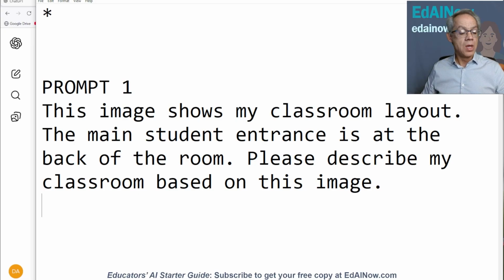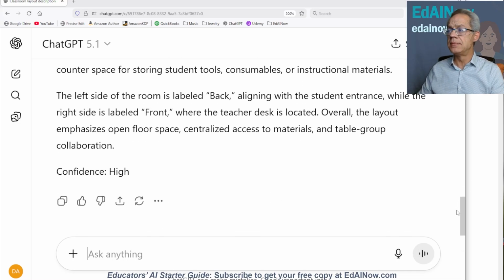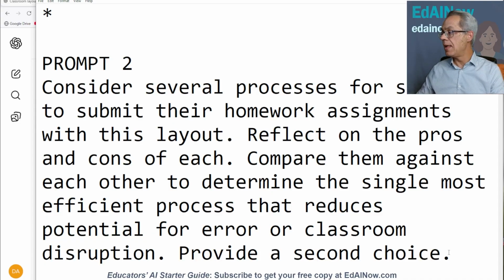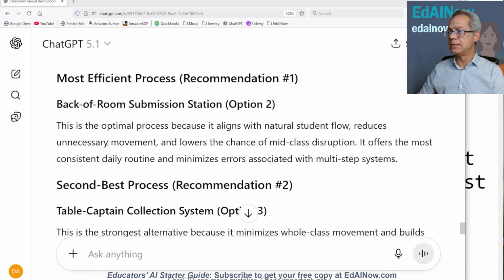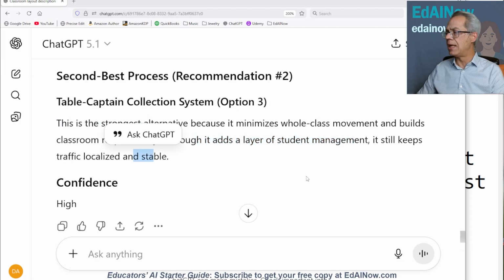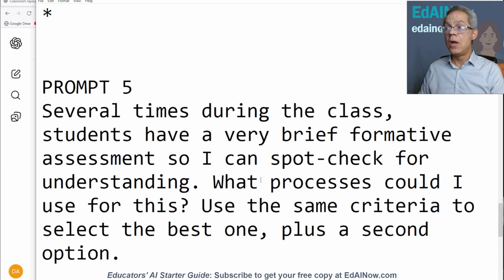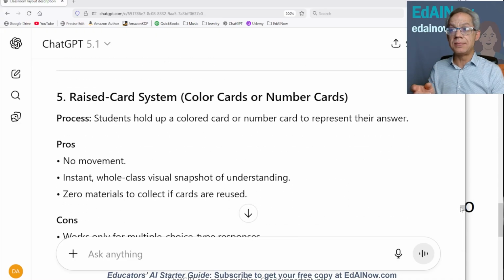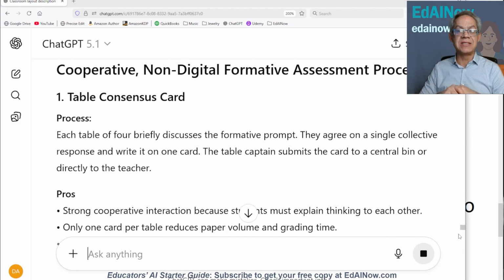Improve Classroom Processes - 10-Minute AI for Educators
Use AI to customize efficient classroom processes.

In about ten minutes, you will see how AI can:
-- Streamline classroom routines, reduce disruptions, and keep students focused on learning
-- Help you design more efficient classroom processes, such as homework collection, material distribution, entry/exit routines, and quick formative checks.
--Use a simple diagram of your classroom layout to generate customized, low-disruption procedures that fit your physical space.
--Compare multiple routine options by weighing pros and cons, then choose the ones that minimize student movement, confusion, and lost time.
--Integrate brief, cooperative formative assessments into your instructional plan so that classroom management and learning goals support each other.
--Keep your professional judgment at the center while using AI as a planning partner, not a replacement.

This video is designed for K–12 teachers, instructional coaches, and school leaders who want to use AI to improve both teaching and classroom management. Instead of generic tips, it focuses on making your instructional plan the core of classroom management, then using AI to refine the specific routines that make class time run smoothly. You will see how AI can tailor processes to your unique room layout, student movement patterns, and lesson structure, so everyday tasks like turning in work or moving between activities become quick, predictable, and low-stress.

From EdAINow, more quick and simple techniques for using AI to improve instruction, raise student achievement, and save time. Sign up for the monthly EdAINow newsletter and receive more strategies and techniques, new resources, and access to free live webinars